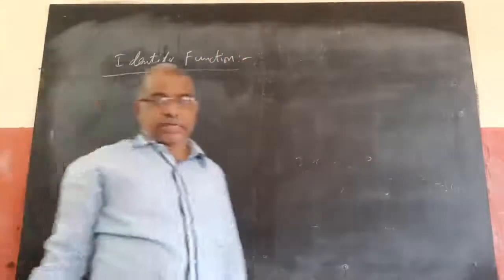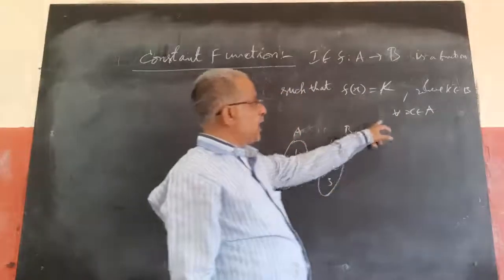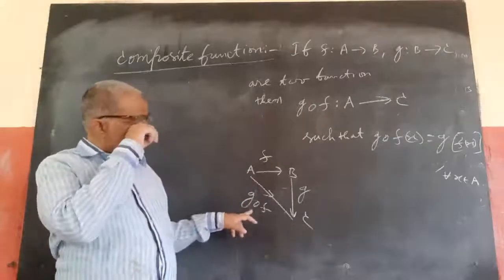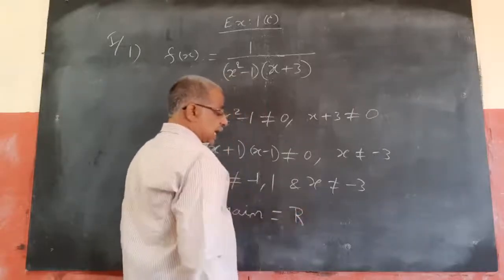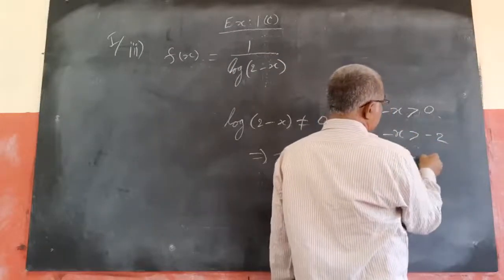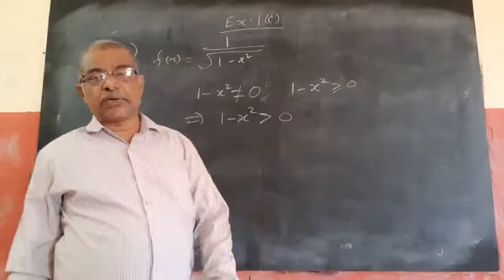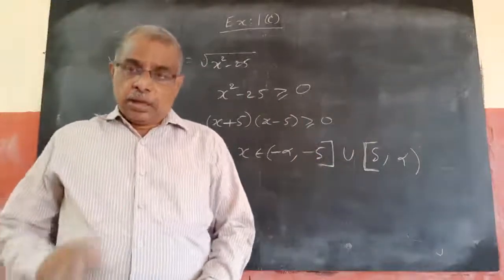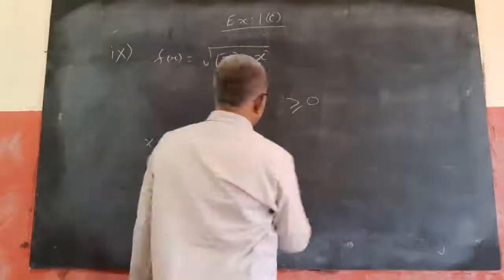functions 08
iit jee/eamcet/ipe